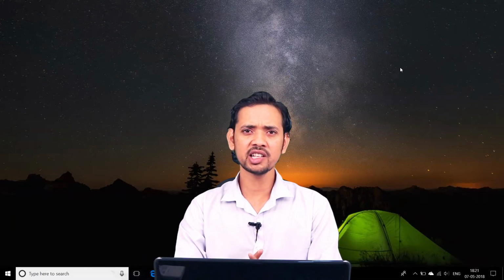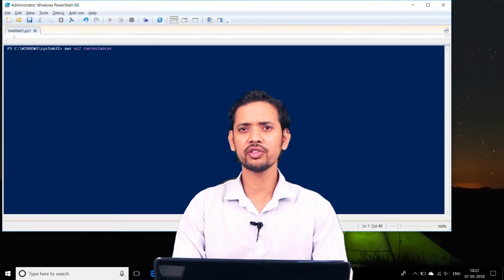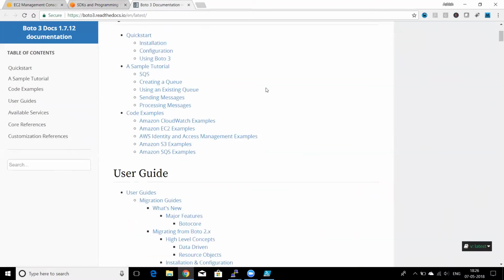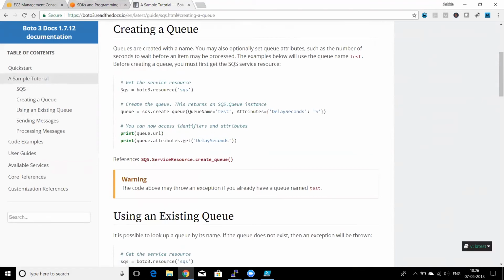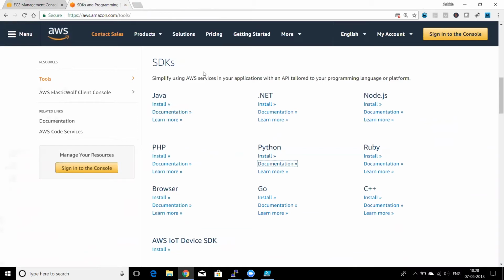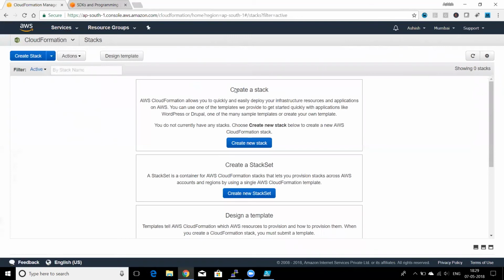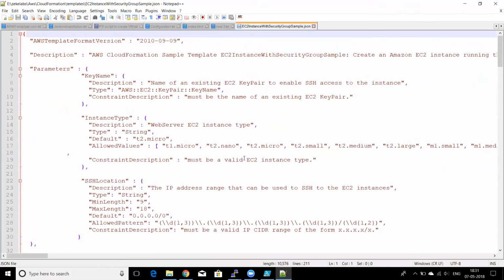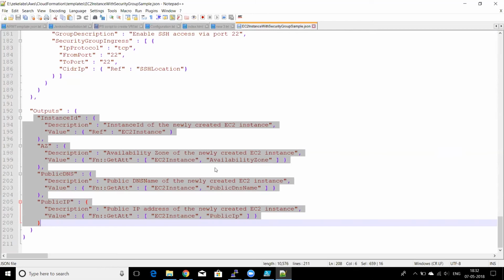AWS - Various Access Mechanisms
In this video I have discussed about what are the various mehanism other than AWS console to access, create and manage your AWS resources. We have talked about: What is AWS CLI tool What is AWS SDK What is Cloudformation template. In subsequent videos I have discussed About these mechanisms in detail.